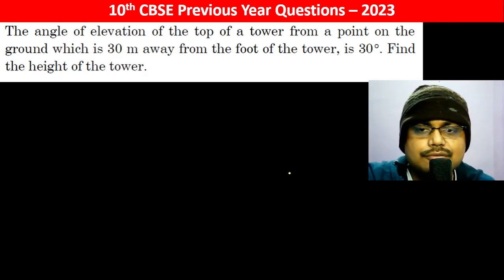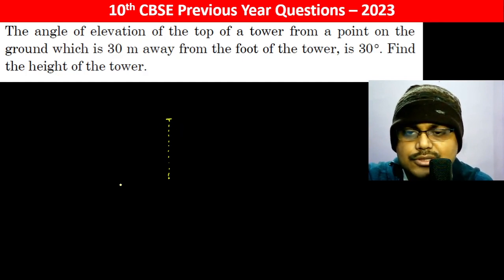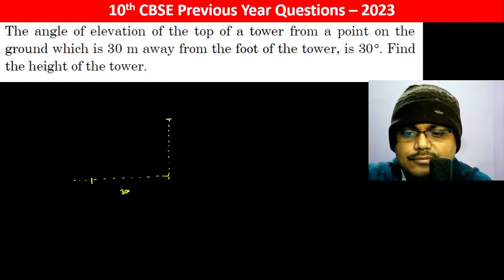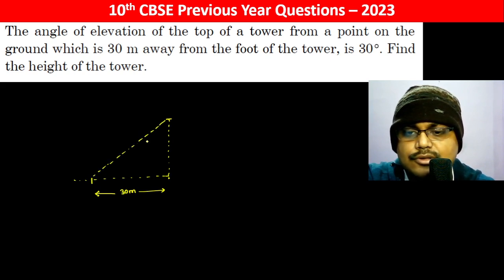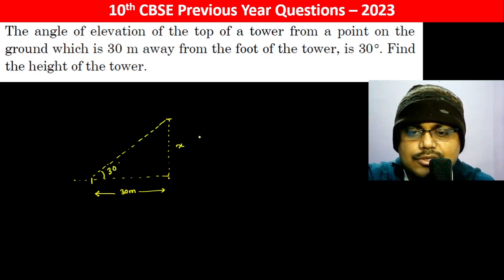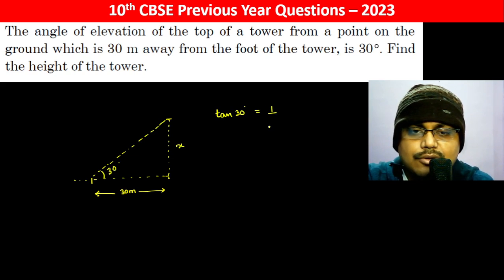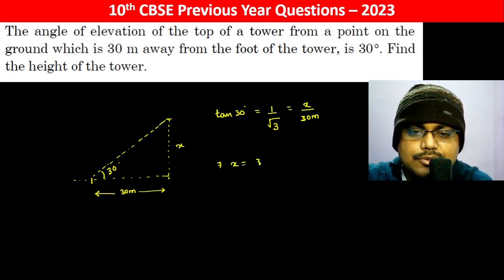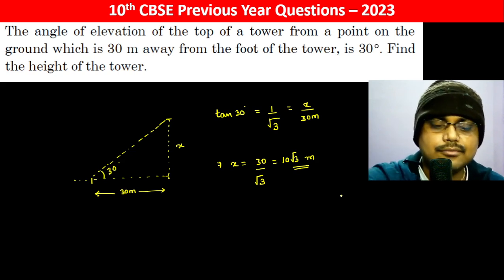The angle of elevation of the top of a tower from a point on theground which is 30 m away from the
The angle of elevation of the top of a tower from a point on the ground which is 30 m away from the foot of the tower, is 30 . Find the height of the tower.